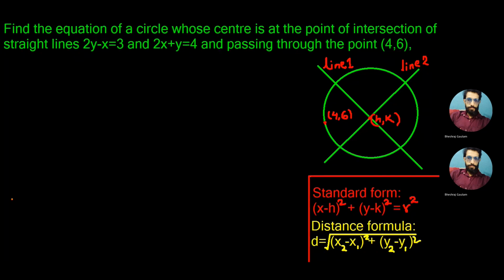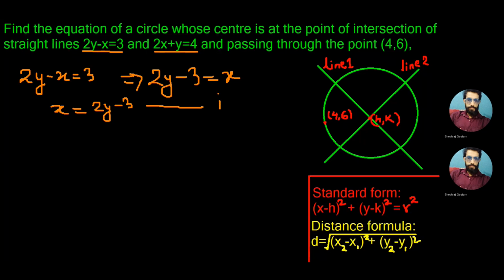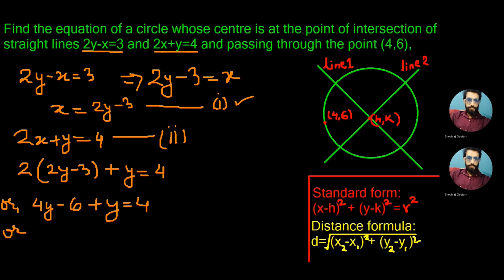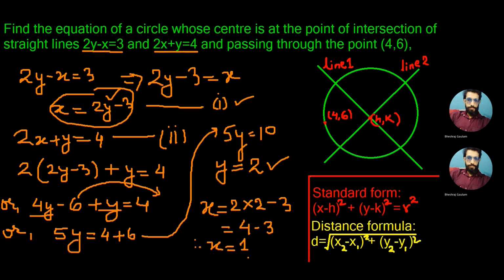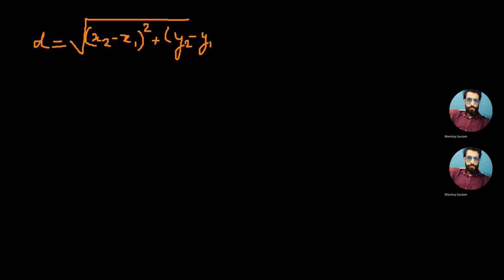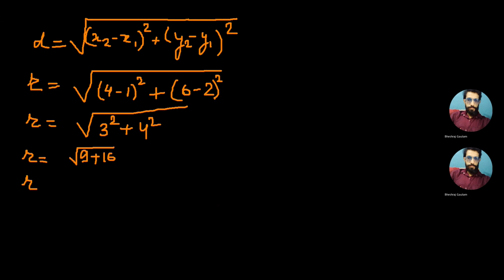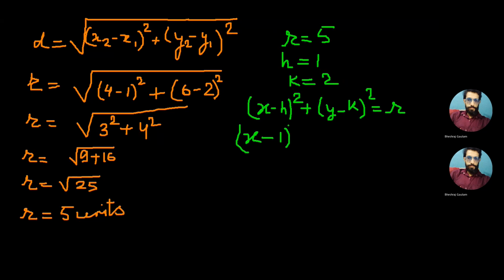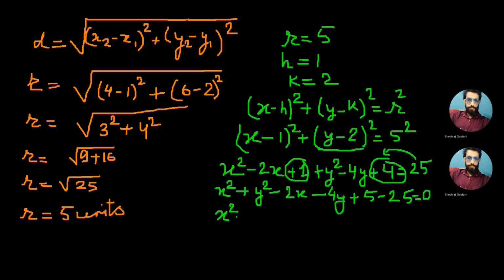Equation of circle with point of intersection as centre and a passing point|| Coordinate Geometry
Namaste! Get another video tutorial on equation of the circle. Solve the straight lines, get the point of intersection , find the radius and solve the problem.
Have a great learning time. Thank you for being one of the valuable viewers. Please share the content and channel among your friends.